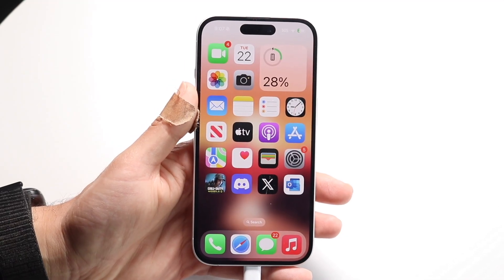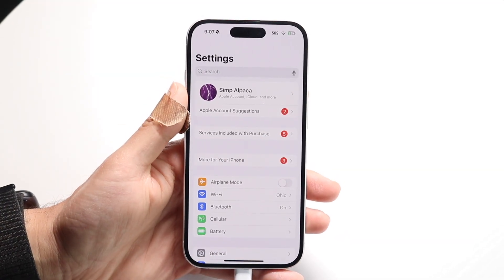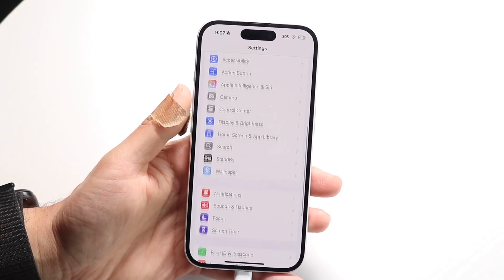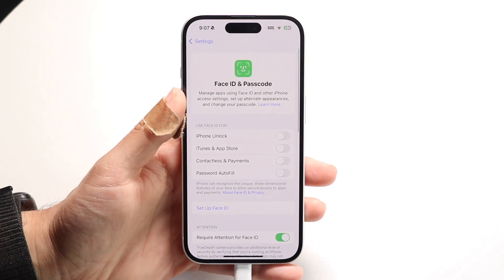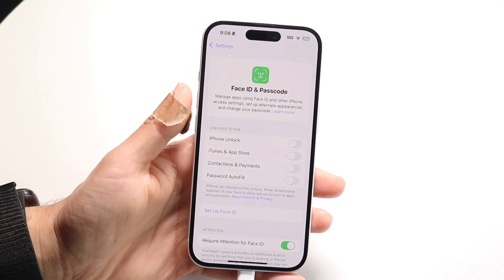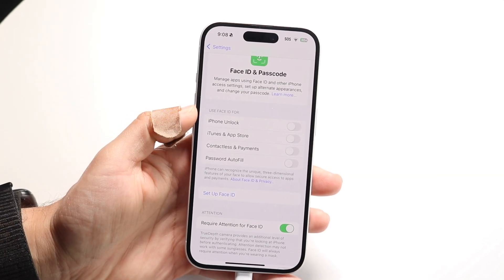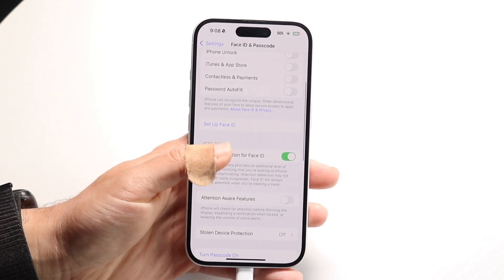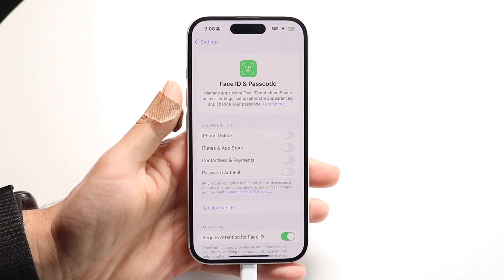How To Turn Off Biometrics On iPhone! (2025)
Here is exactly How To Turn Off Biometrics On iPhone! (2025)